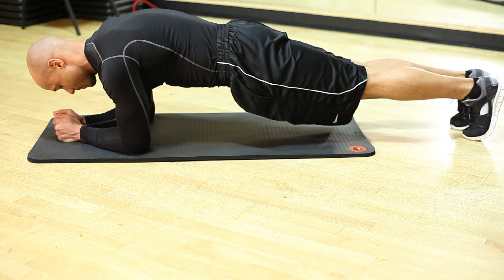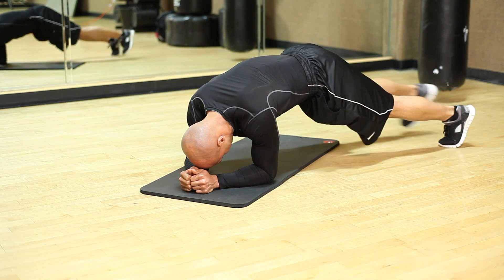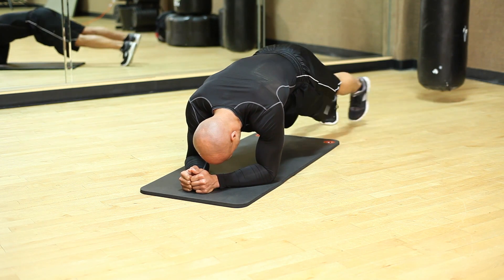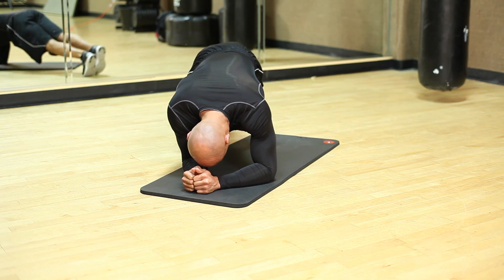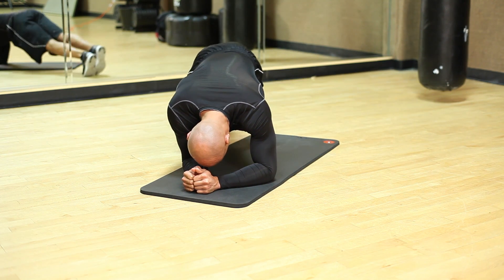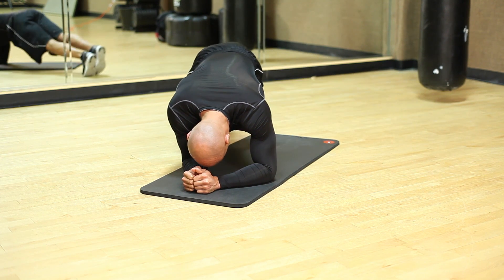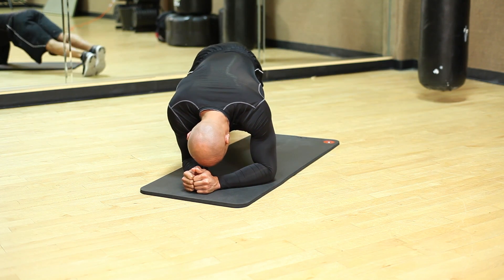Types of Exercises for a Hard Core : Safe & Effective Exercises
There are many different hard core exercises that you can do that don't even require any equipment at all. Find out about the types of exercises that you can do for a hard core with help from a gifted personal trainer in this free video clip.

Bio: Demarco "D-Co" Dodson is a gifted personal trainer who strives to improve the lives of others through fitness training and diet accountability.

Series Description: Exercises need to be both safe and effective for the best possible results and to avoid unfortunate injuries. Find out about safe and effective exercises with help from a gifted personal trainer in this free video series.